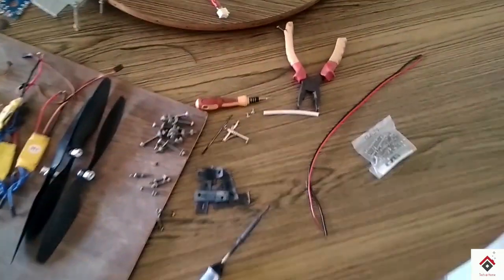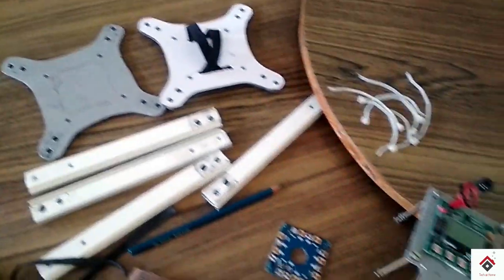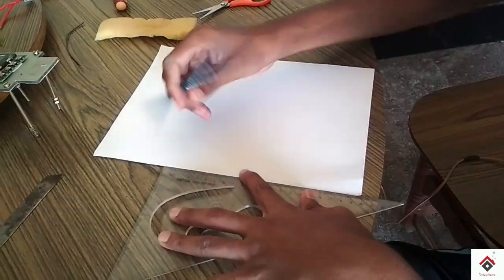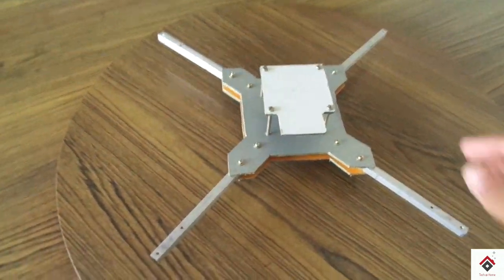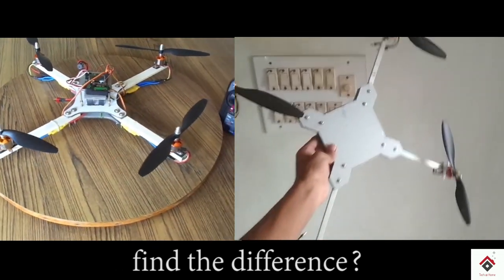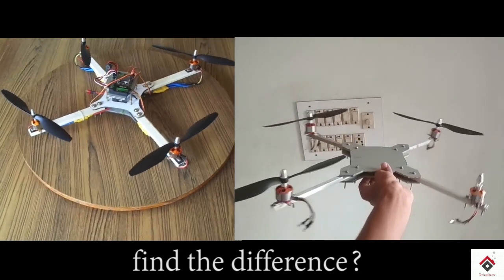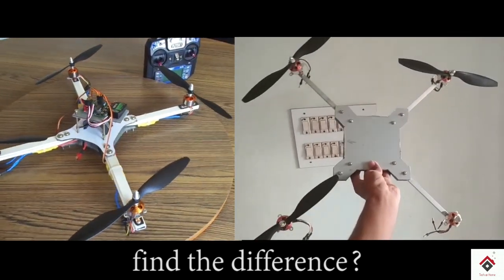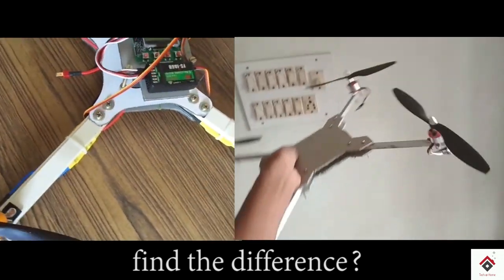How to make Quadcopter frame at Home | Homemade Drone frame [Quad Copter Frame]